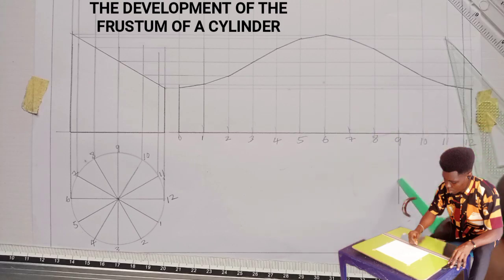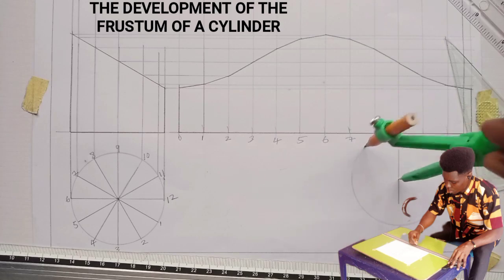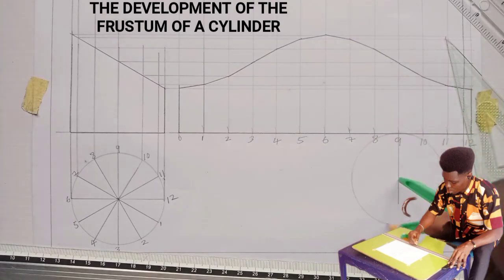May 23, 2026